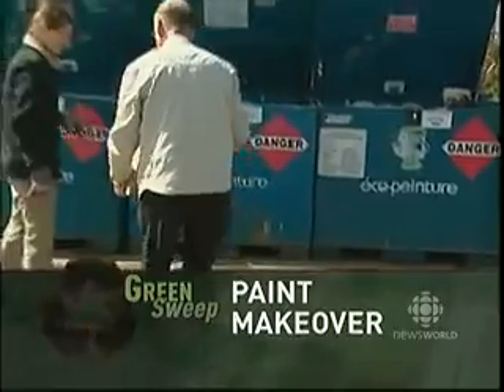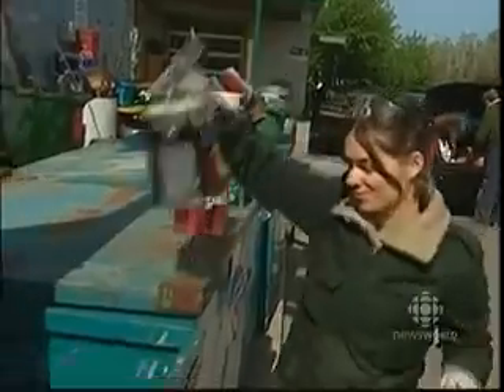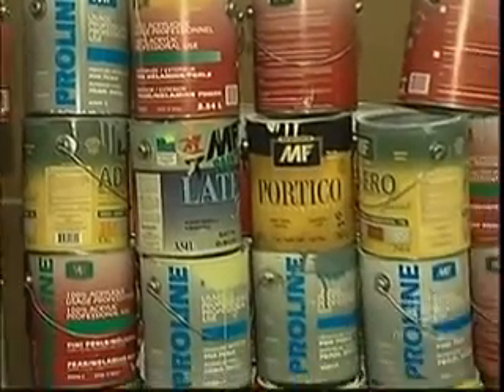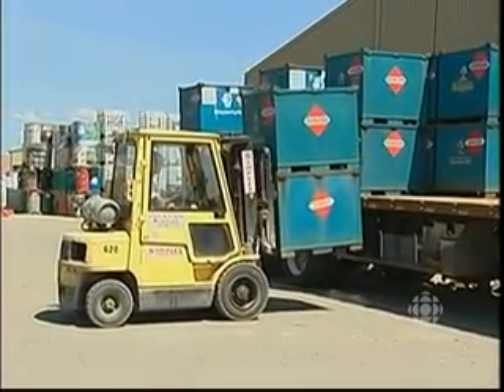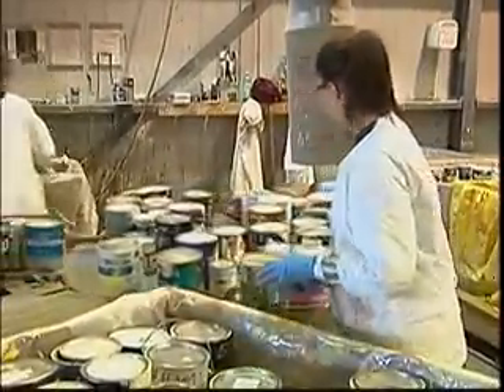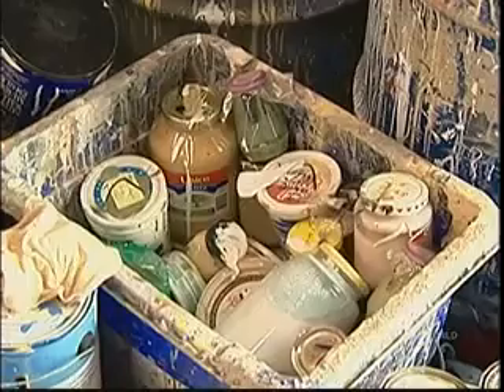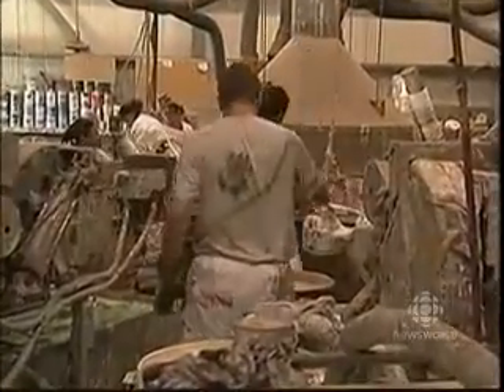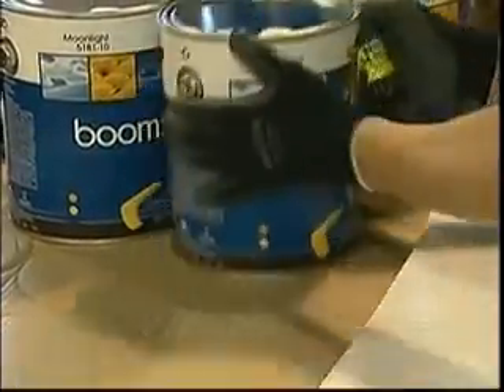Quebec Recycles Paint -- May 26, 2009 Canada National News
One of a kind recycling of commercial paints. News story from 2009 re Eco-Peinture program that continues in Victoriaville in 2022.